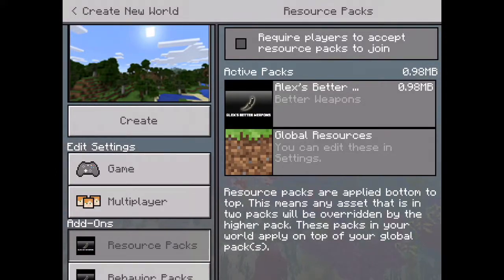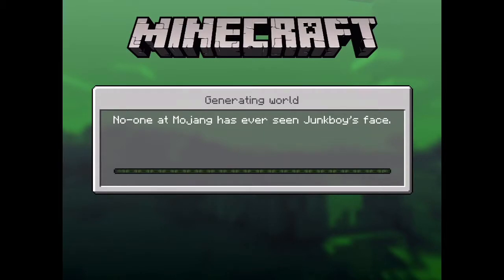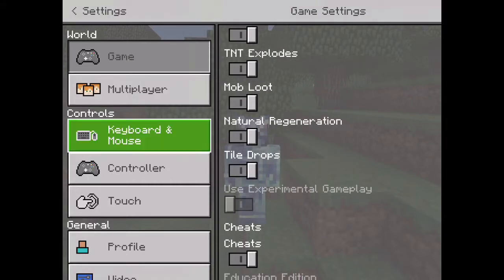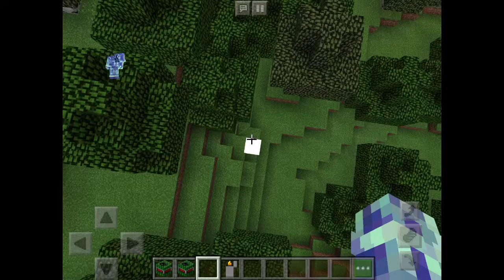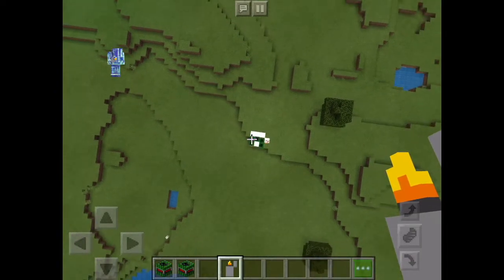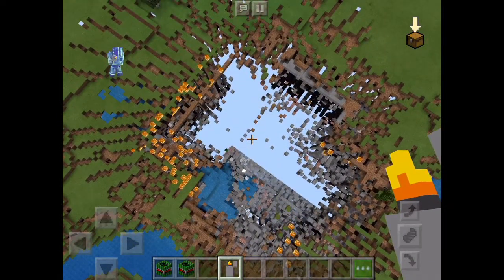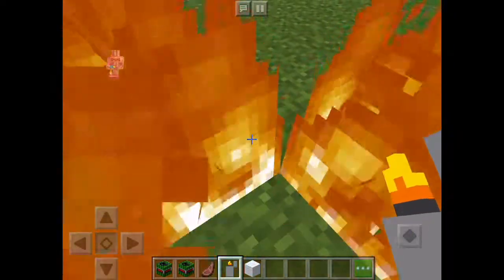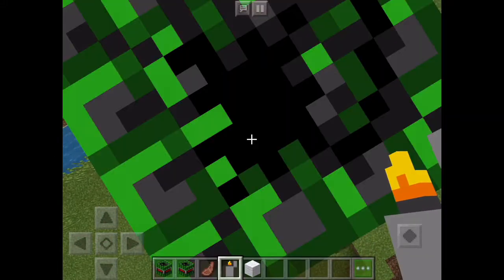Nuclear bomb (MCPE) Mod Show Cace